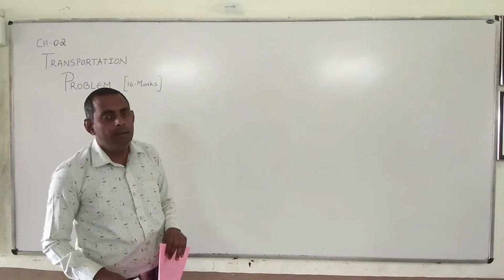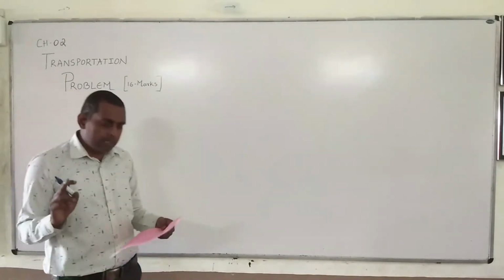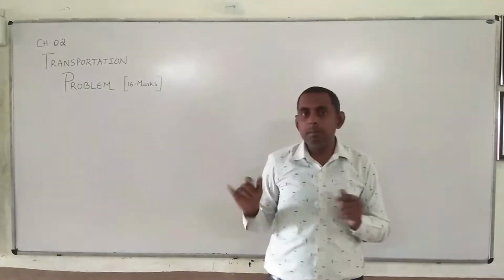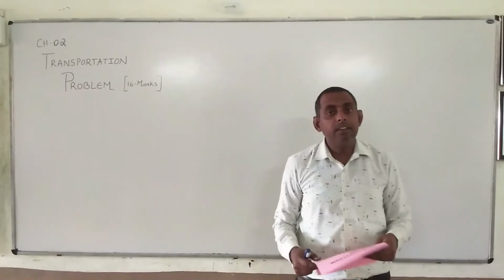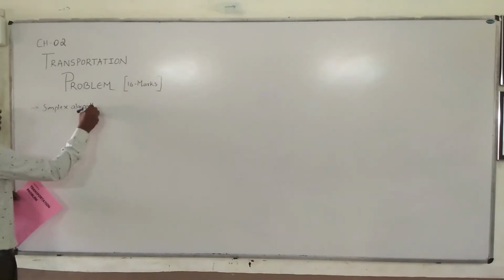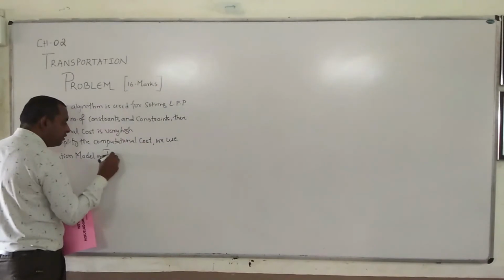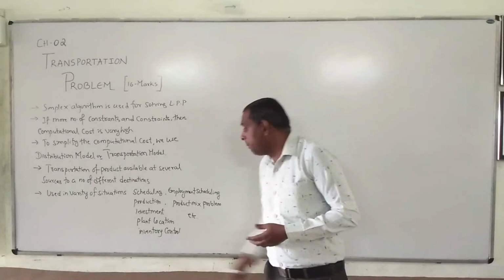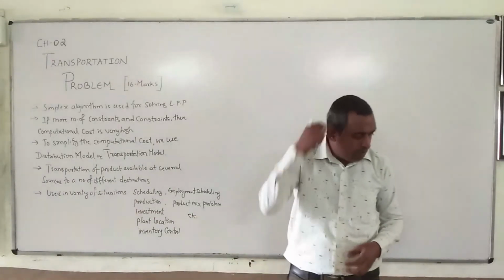TP THEORY PART 1